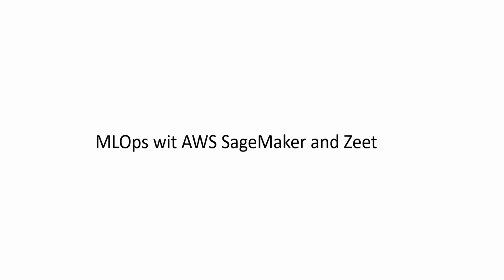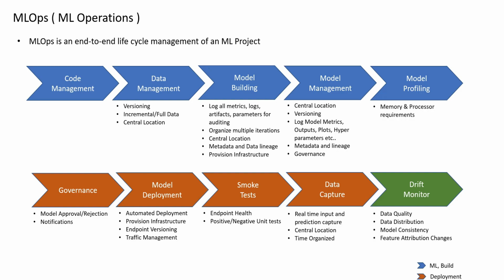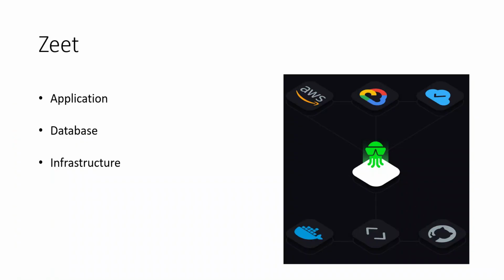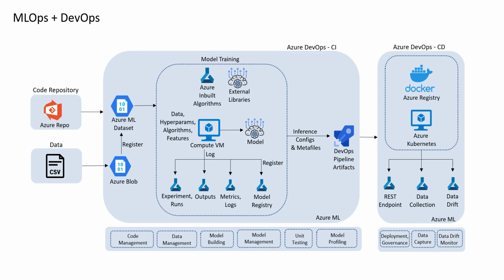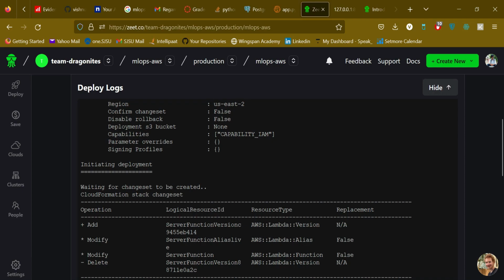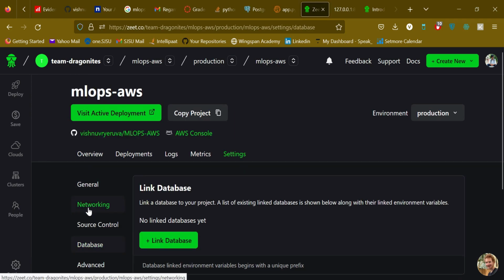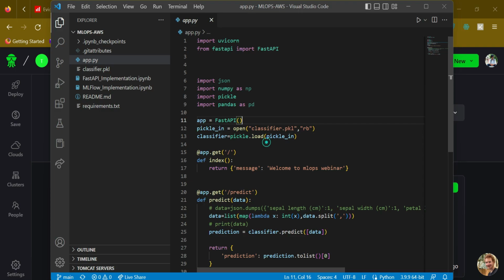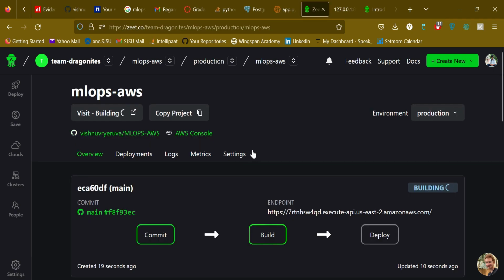MLOps using ZEET and AWS